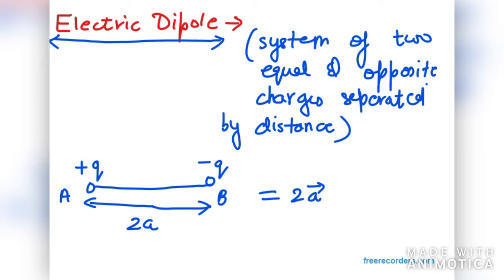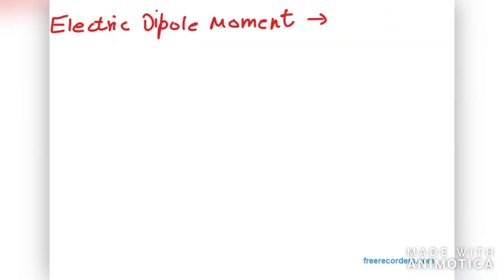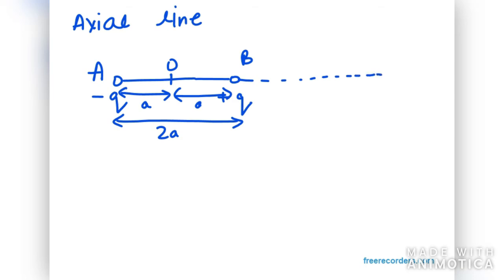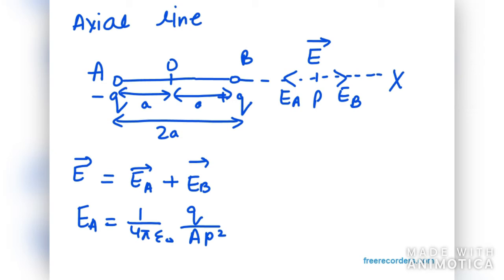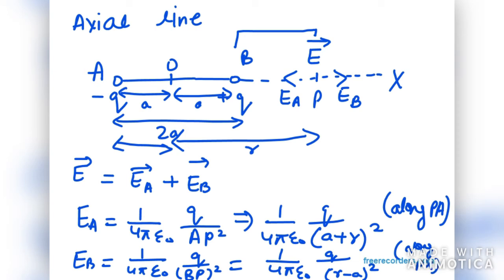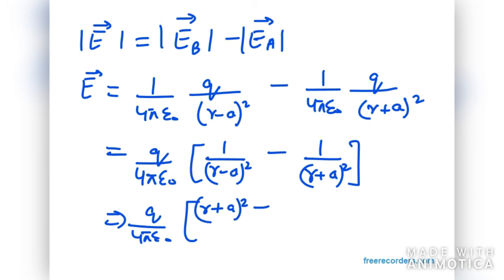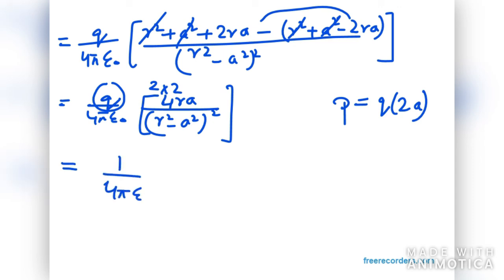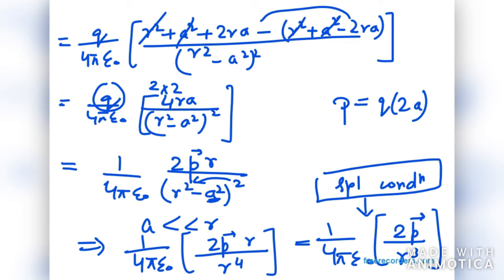Electric Field And Charges || Class-12|| Part-3|| Quick Revision for NEET & IIT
Hello All,
In this video, I will be covering
1. Electric Dipole
2. Electric Dipole Moment
3. Electric Field on Axial Line of Electric Field